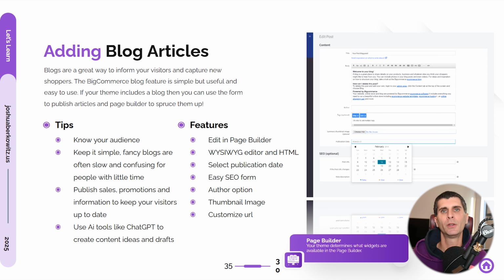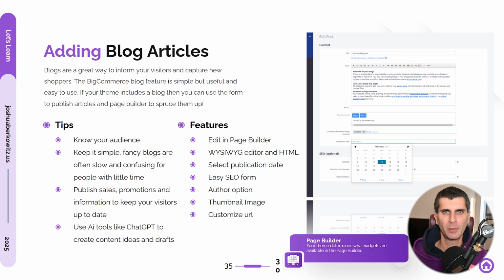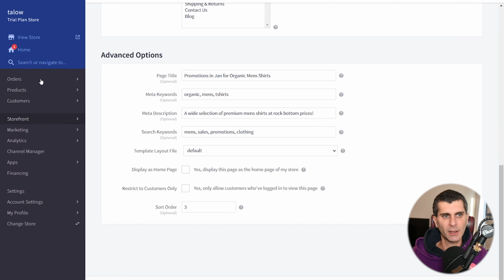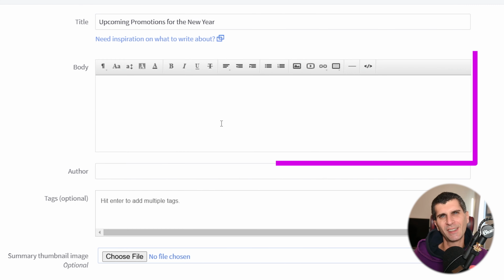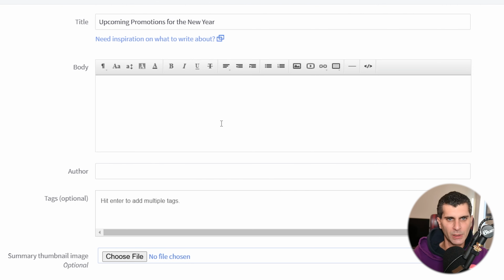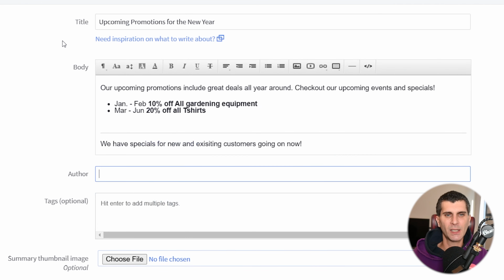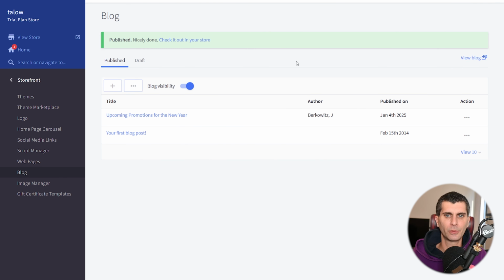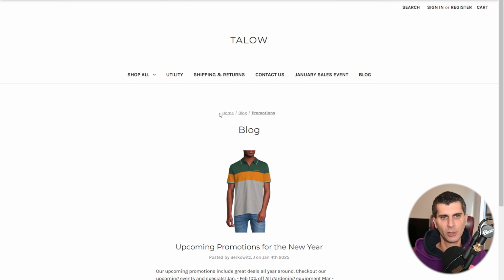Lesson 12 Adding Blog Articles - Getting Started with BigCommerce